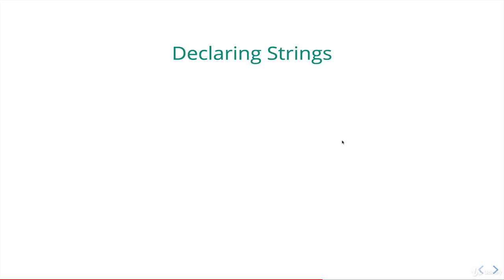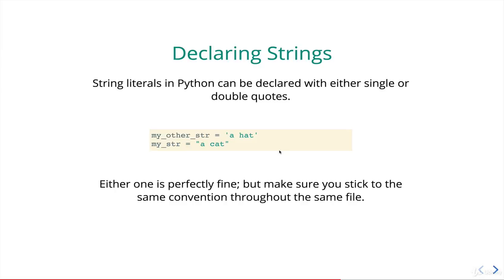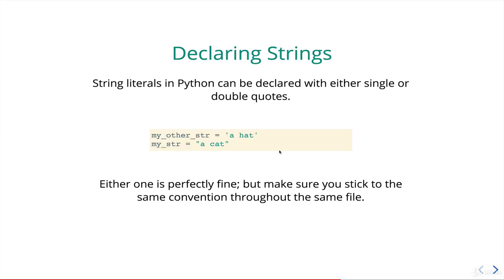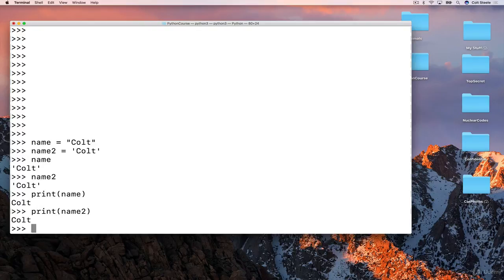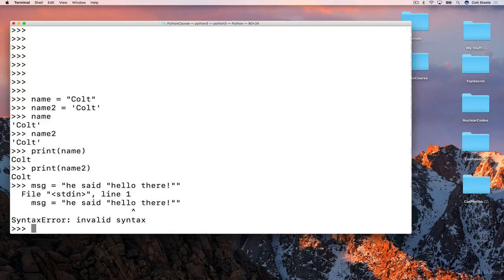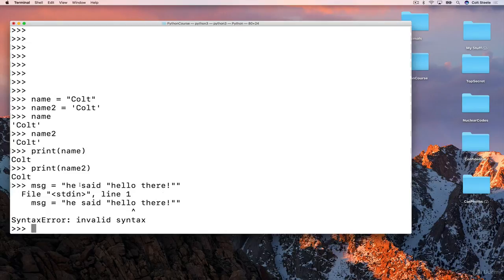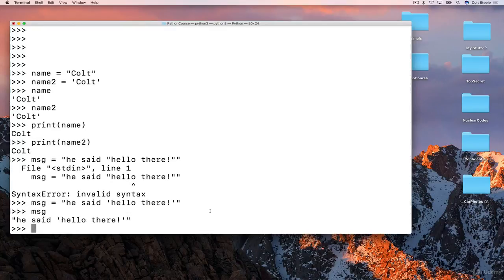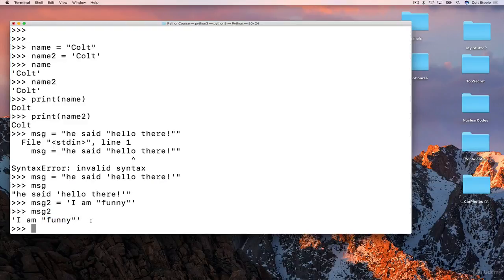Variable and strings | python complete course for beginners(7)